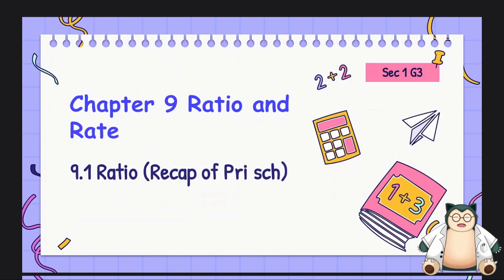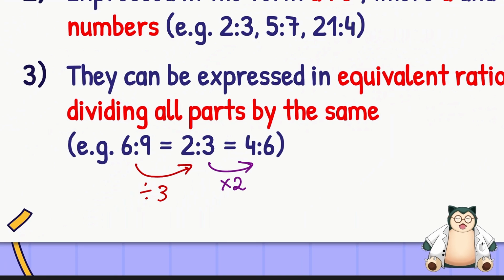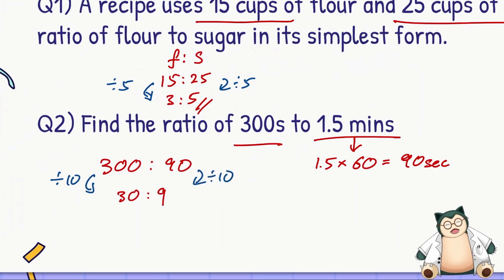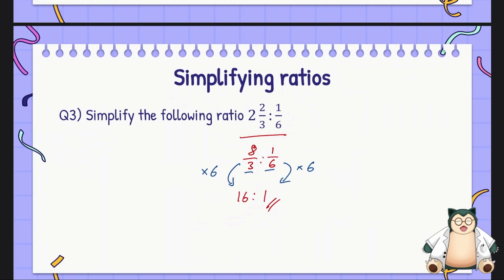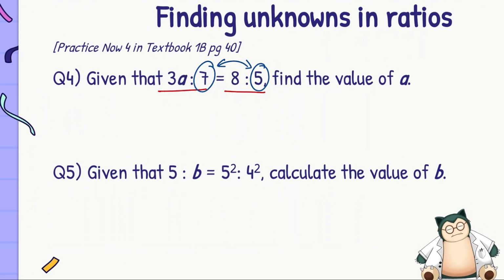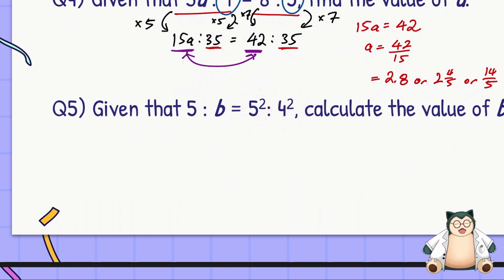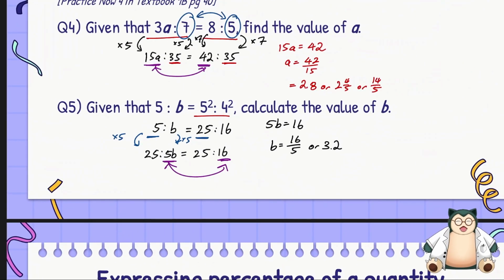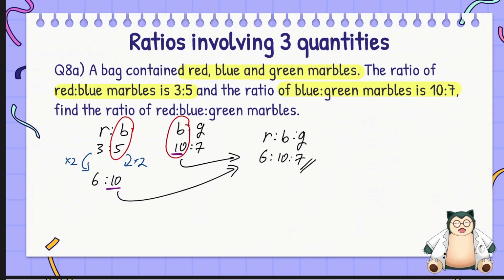Sec 1 G3 Math C9 Ratio and Rate: 9.1 Ratio